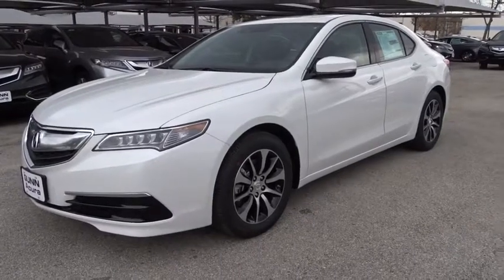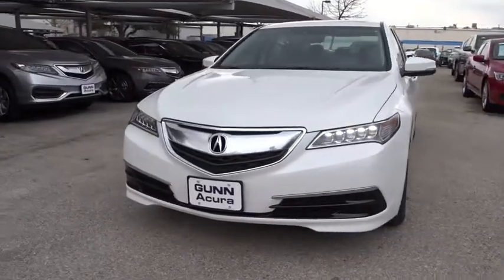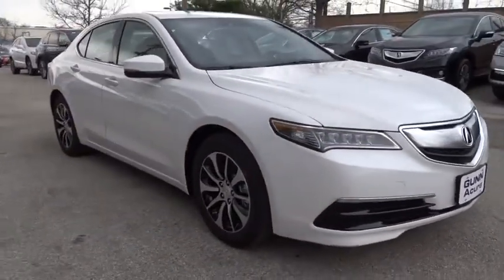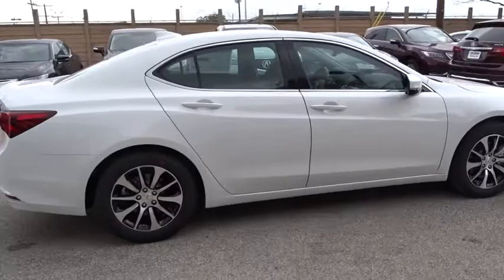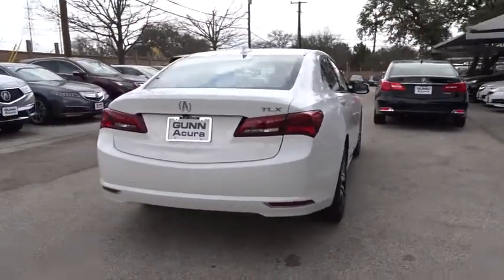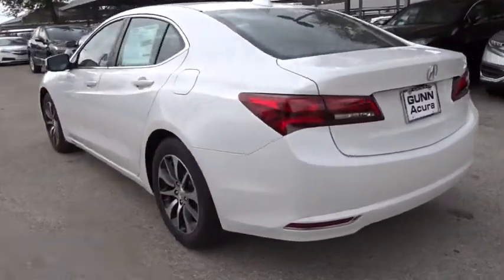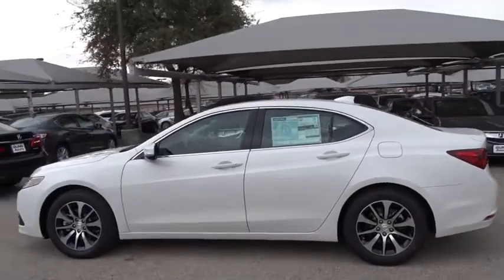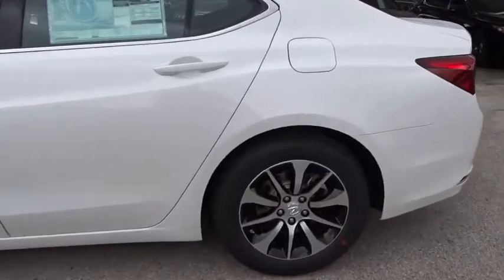2017 Acura TLX San Antonio, Austin, Houston, Dallas, Boerne, TX A70640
2017 Acura TLX

Gunn Acura
11911 IH 10 W

Call or email to confirm availability. Just Arrived** Safety equipment includes: ABS, Traction control, Curtain airbags, Passenger Airbag, Stability control...Other features include: Leather seats, Navigation, Bluetooth, Power locks, Power windows... The Acura TLX features an ultra-stylish profile that has been shaped and trimmed to reduce drag, lift, turbulence, and rolling resistance. Weight has been reduced by using lighter tougher metals such as aluminum and ultra high strength steel. The 8-Speed 2.4L engine with 206hp with 182 lb-ft of torque has a Dual Clutch Transmission making upshifts and downshifts swift and seamless. Also available is a 9-Speed 3.5L V6 with 290hp and 267 lb-ft of torque featuring Variable Cylinder Management which lets the engine transition to three cylinders at cruising speeds enhancing fuel efficiency. Standard Precision All-Wheel Steer delivers unprecedented handling and is the first system that enables the rear wheels to adjust toe angles independently. Super Handling All-Wheel Drive is also available to direct engine power to match weight distribution. 10 stunning Jewel Eye LED headlights appear like gems in a jeweler's case and light up the night. The beauty continues inside with lit analog gauges and the On Demand Multi-Use Display touchscreen which controls audio and climate functions. The Audio System with a 15GB HDD media storage and 7 speakers allows functionality with multiple sources including USB, CD, Sirius XM, and Pandora. Also available is a 10 speaker premium system by ELS Studio. The Acura Navigation System uses hard drive data for ultra-fast response on the 8-inch screen and can display menus, maps and directions along with additional features such as Zagat restaurant reviews and real-time traffic. Acoustic noise-dampening foam introduced into the unibody provides vault-like silence. Available safety features include lane keeping assist, adaptive cruise control, blind spot warnings, and parking sensors.